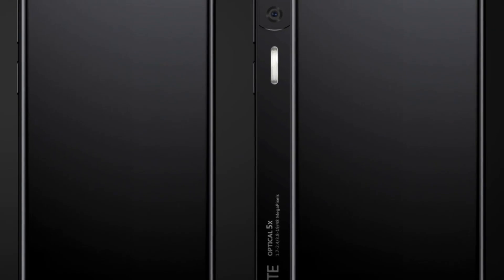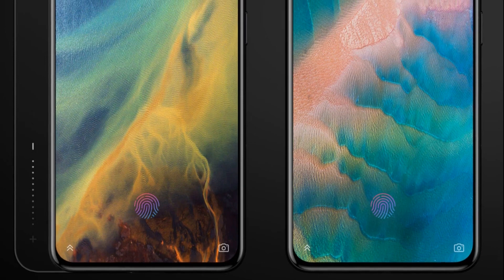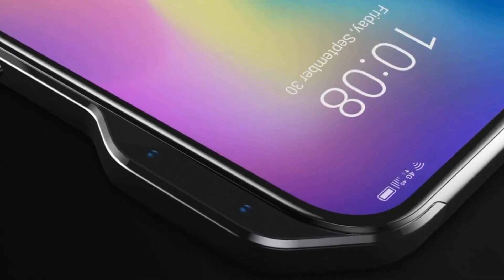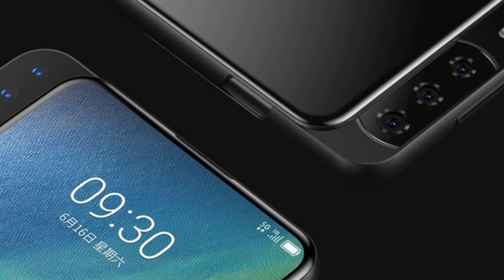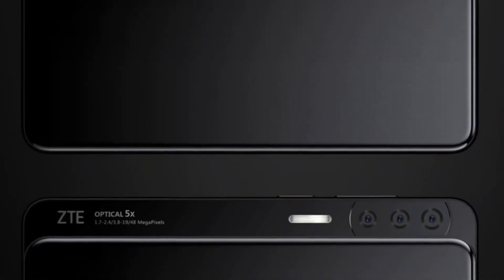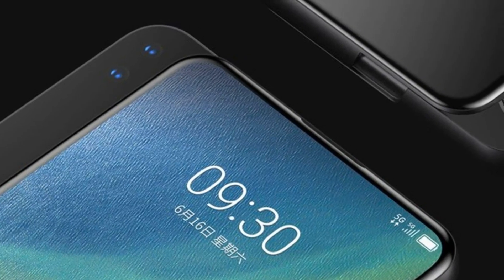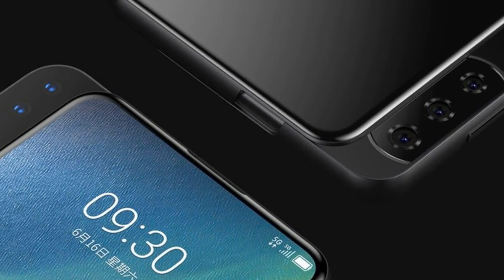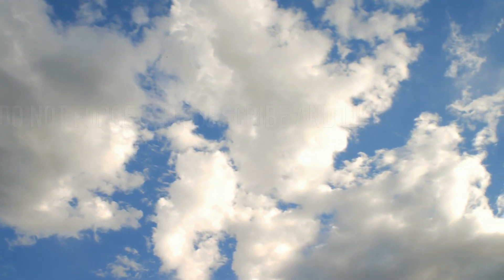ZTE AXON V Side Camera and Frameless Screen😍💕😏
In recent years, smartphone manufacturers have been actively experimenting with the location of front cameras in an effort to make their devices as frameless as possible. The cameras moved as close as possible to the upper face of the case, placed in cutouts, including compact, drop-shaped, and even in the holes in the display. In some cases, even slide-out camera modules or slider designs were used. To this diversity, ZTE decided to add another option and offered it in its new smartphone concept.
To make the side frames around the display as thin as possible and spoil the screen with a cutout, ZTE engineers equipped the concept of the ZTE Axon V smartphone with a 3D camera module in the form of a protrusion on the side face of the case. This module includes two sensors. It is located on a hard protrusion on the right side, the design does not retract into the case when the front camera is not in use. Thanks to this original design, it was possible to bring the ratio of the display to the front panel area to 100% as close as possible. However, the exact value is not reported. Smartphone ZTE Axon V is equipped with a 6.8-inch OLED panel with an aspect ratio of 21: 9 (like the Sony Xperia 1, Xperia 10 and Xperia 10 Plus). Such a device is designed to provide more convenient consumption of cinematic content, including streaming video.
On the back of the smartphone ZTE Axon V is available dual camera. It is located in the usual place, and not in the ledge of the body. As noted in ZTE, the space freed up inside the case is planned to be used to install an enlarged battery with a larger capacity. On the functionality of the front 3D camera is not reported. Probably, in addition to taking self portraits, it can also be used to more securely recognize the user's face. Also, this design can be useful in the tasks of augmented reality.
Despite the fact that so far ZTE Axon V is only a concept, it is likely to see this device as a commercial product on the market this year.